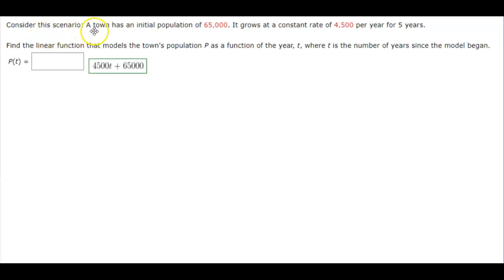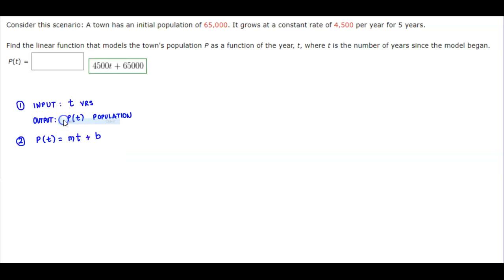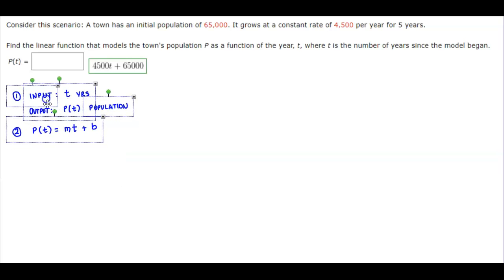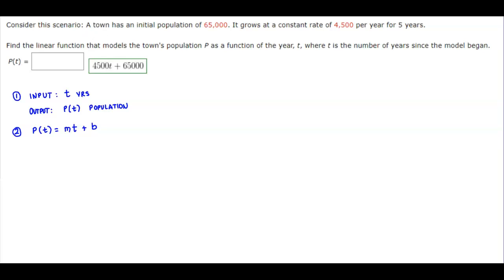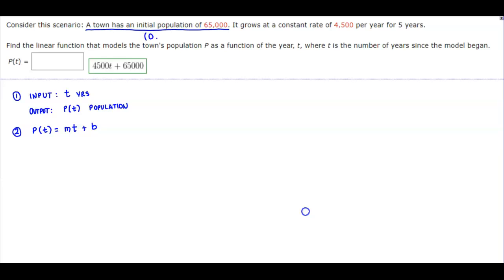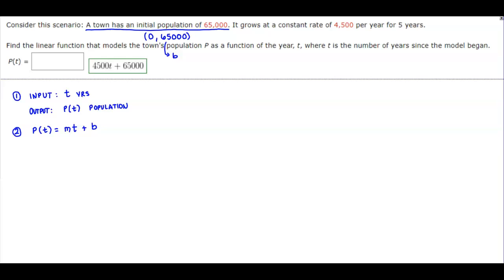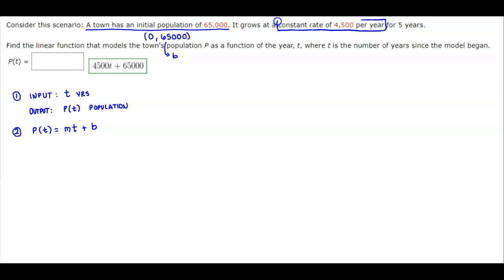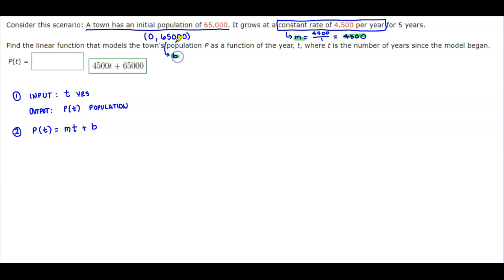Math 10 HW 4.2 #7 Find the linear function that models the town's population